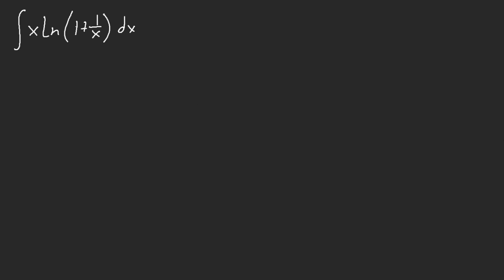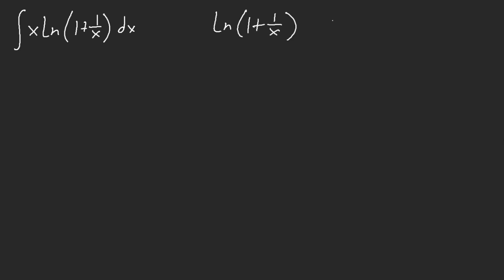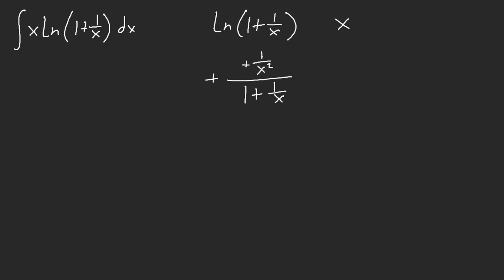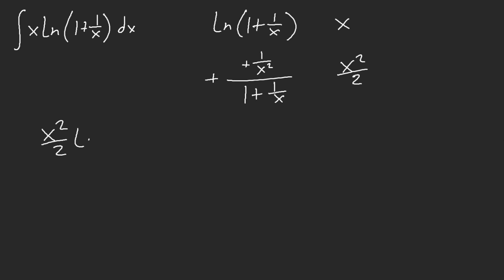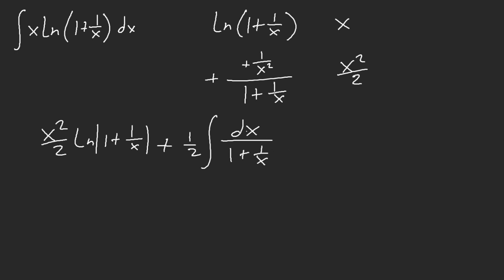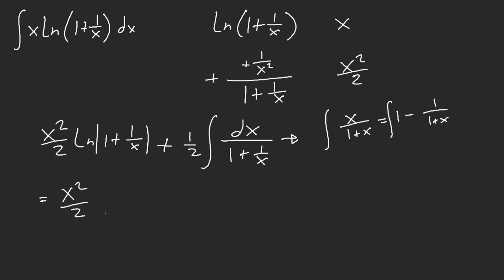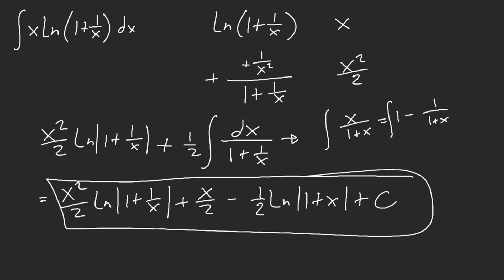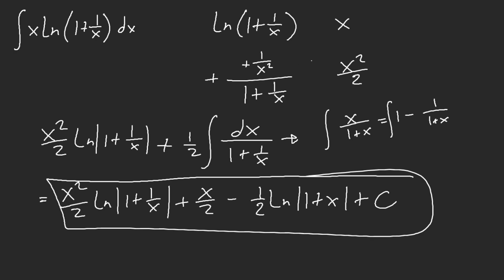Integrate with Bravery [MIT Integration Bee 2010]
Latex: \int x\ln\left( 1+\frac{1}{x} \right)dx